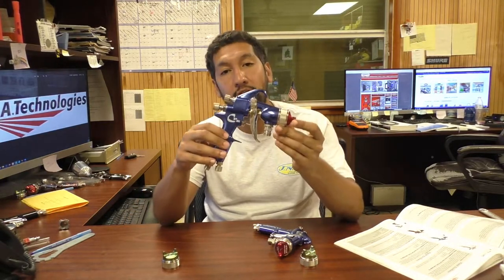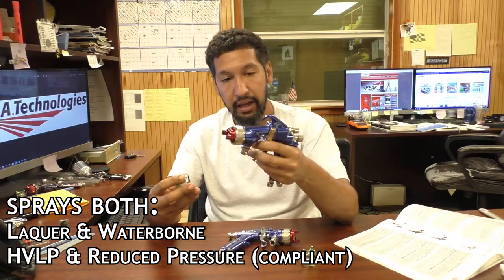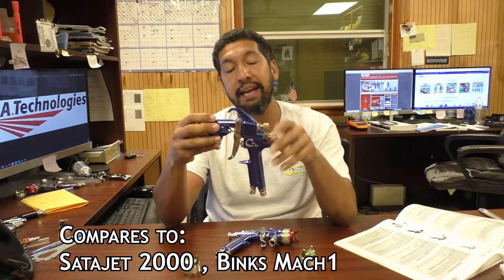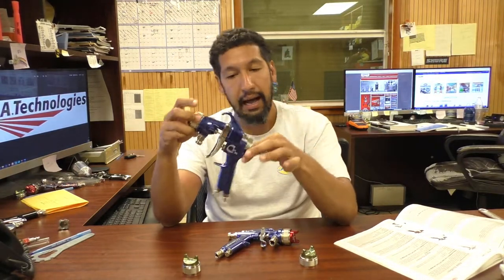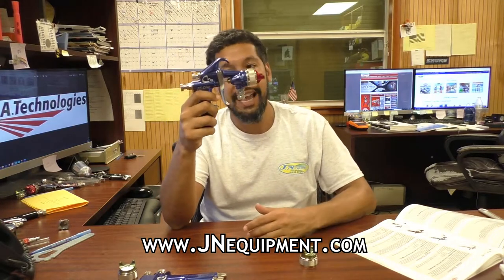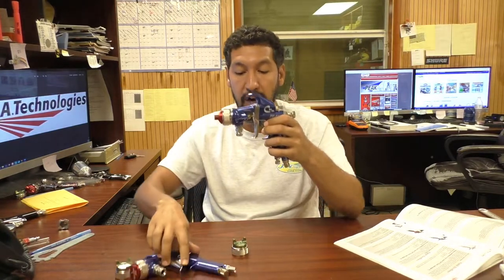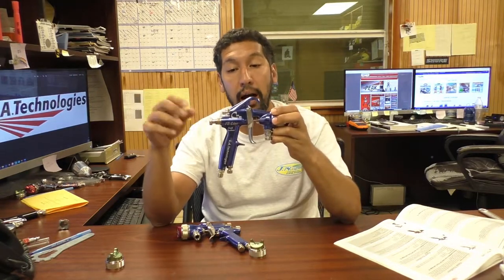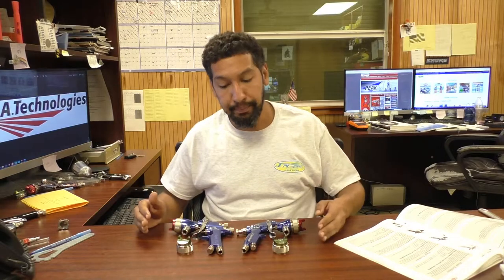C.A. Technologies CPR & CPR-FE Spray Gun Overview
In this video we go over all of the features of the C.A. Technologies CPR & CPR-FE Spray Gun. The CPR is capable of spraying both HVLP and Compliant, and in this video we go over all of it.